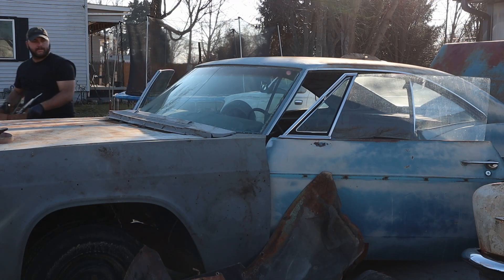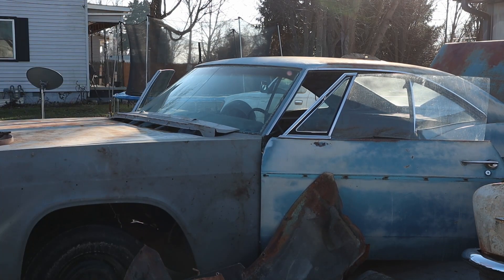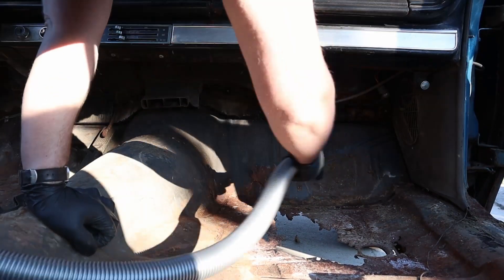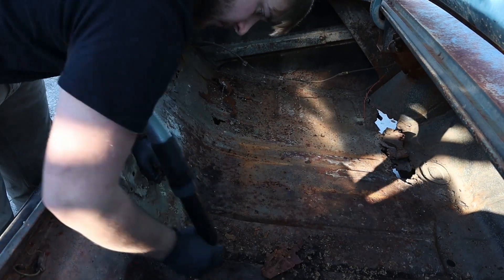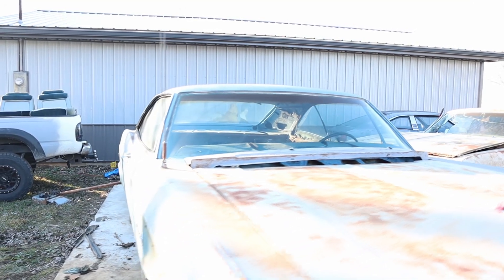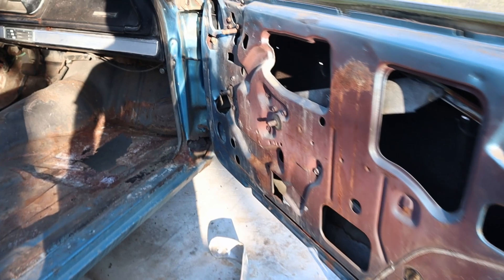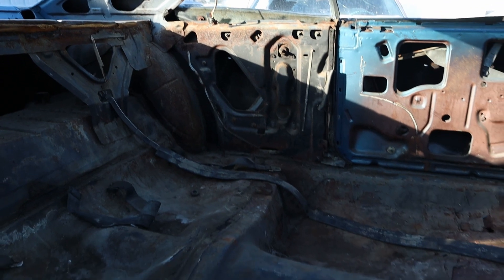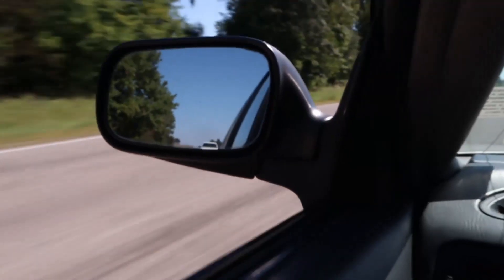Assessing the Damage: 1967 Chevrolet Impala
Cole bought 3 Chevrolet Impala project cars. 1 1966 Chevrolet Impala, 1 1966 Chevrolet Impala SS, and 1 1967 Chevrolet Impala. In this video, Cole and Kalin begin cleaning out he 67 Impala roller project.